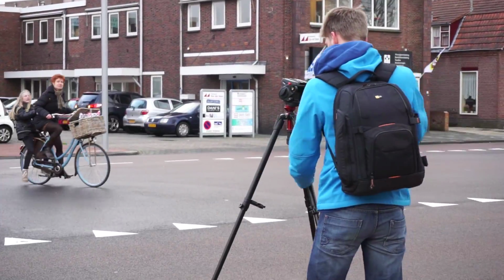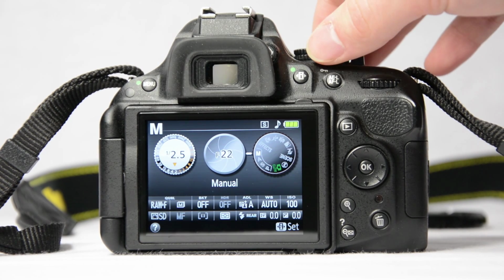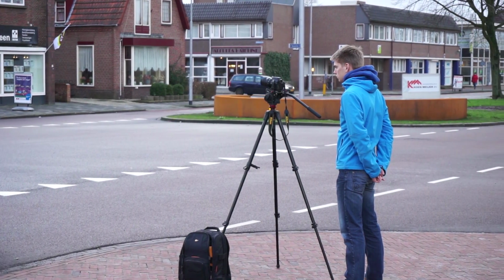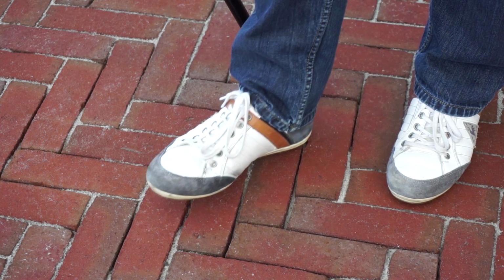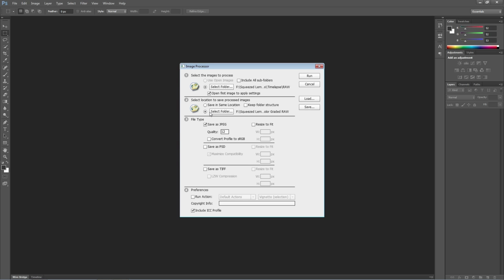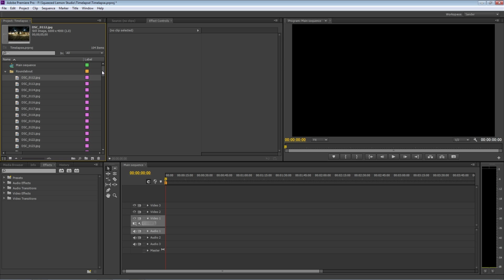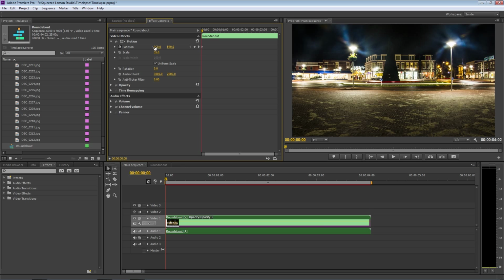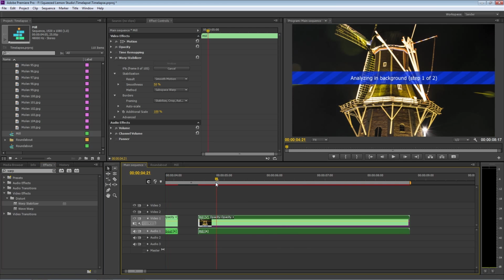Night-Time city time-lapse Tutorial - Make your own amazing time-lapse - Squeezed Lemon Studio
Hi there and welcome to this tutorial! Today, we from Squeezed Lemon Studio will be showing you how to make an awesome time-lapse. Or more specificly, a night-time city time-lapse. And there is even more, because we will also be talking about a so-called Dolly-zoom time-lapse, a special technique that makes for a special touch to your time-lapse. We hope you enjoy it!

Squeezed Lemon Studio

Next Video:
Coming next Friday